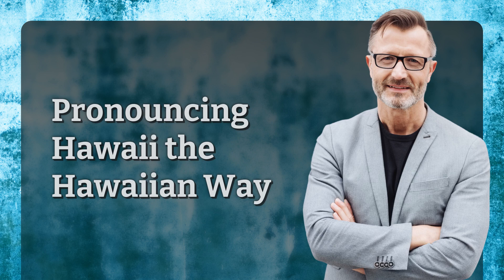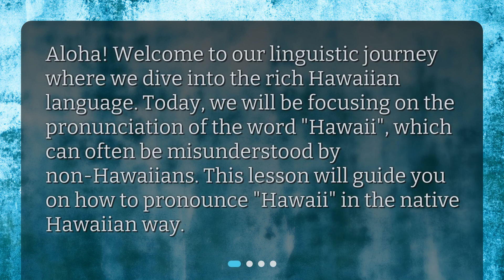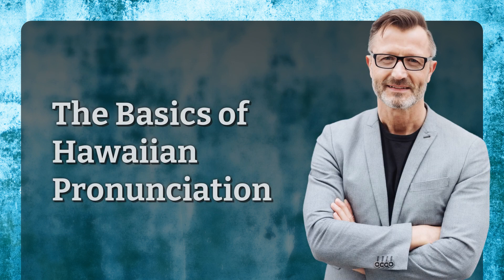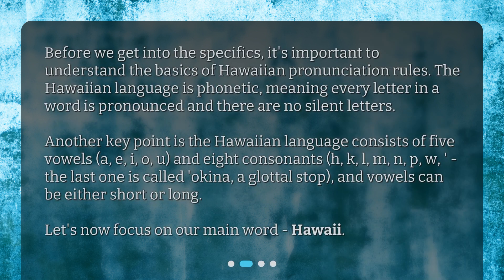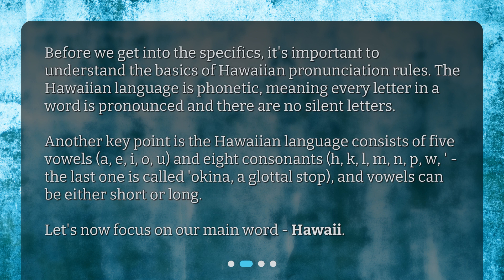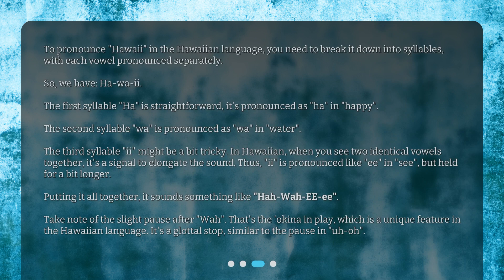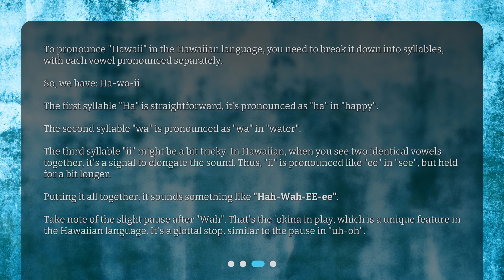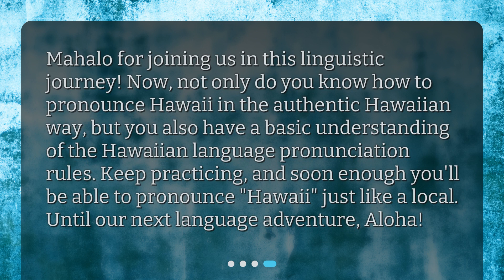Pronouncing Hawaii the Hawaiian Way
What is the correct pronunciation of Hawaii in Hawaiian language? • Join us on a linguistic journey as we explore the correct pronunciation of Hawaii in the native Hawaiian language. Discover the phonetic rules and unique features of the Hawaiian language, and learn how to break down and pronounce 'Hawaii' syllable by syllable. Immerse yourself in the rich culture and language of Hawaii with this captivating lesson!

00:00 • Pronouncing Hawaii the Hawaiian Way
00:24 • The Basics of Hawaiian Pronunciation
01:03 • Pronouncing "Hawaii"